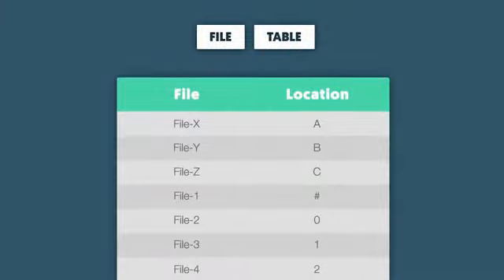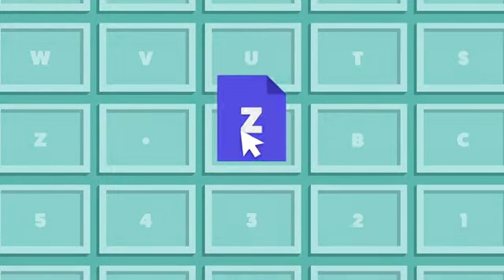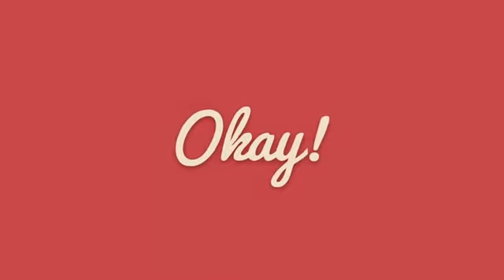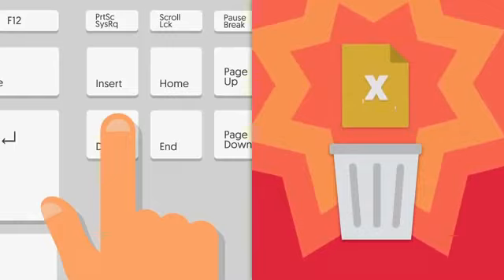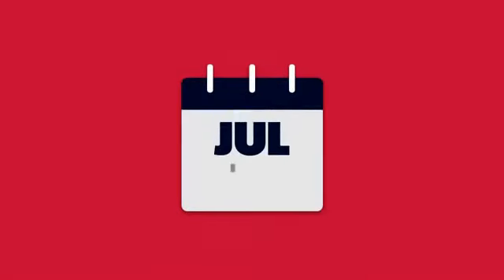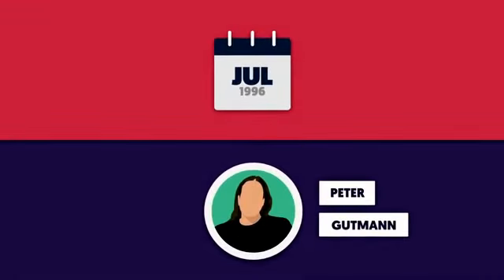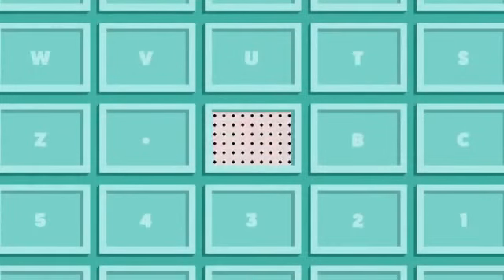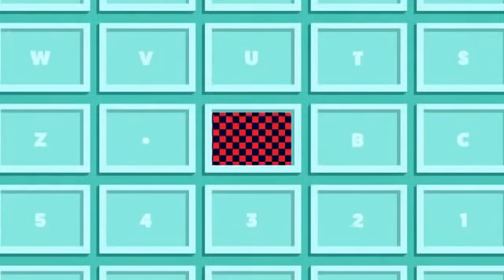Your deleted file still exists